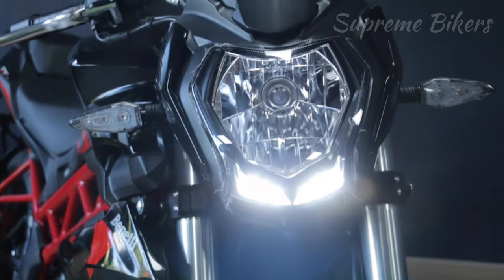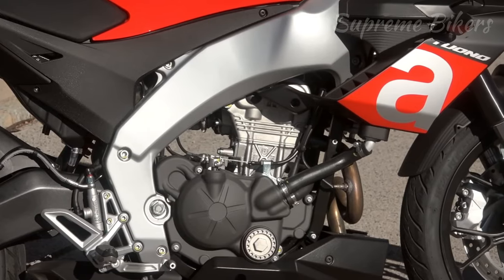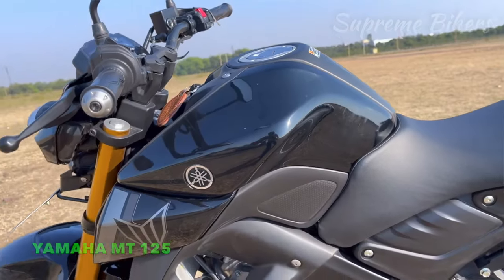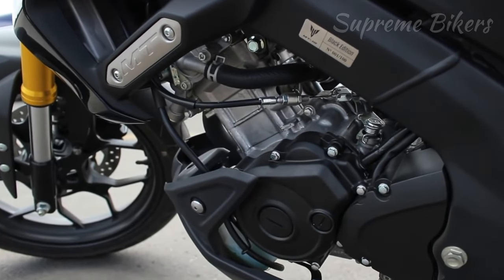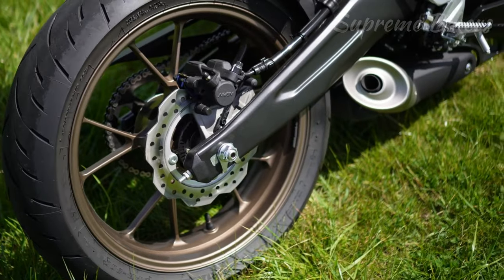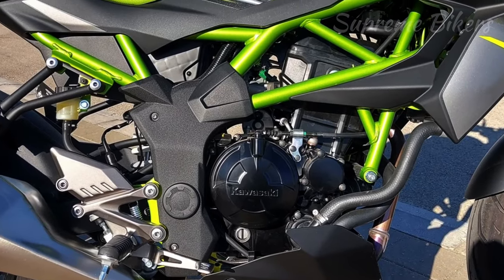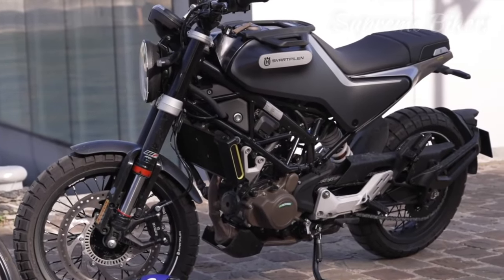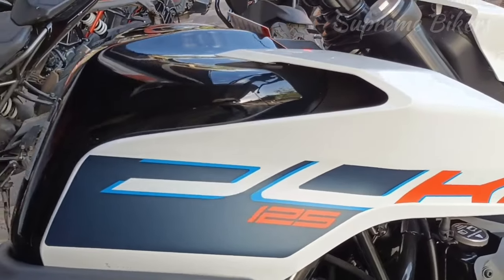Top 5 Most Powerful 125cc Motorcycles on the Planet 🌎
In this video we present what are currently the 5 most powerful naked and 125cc motorcycles in the world, which are available for sale and with 4T engines.